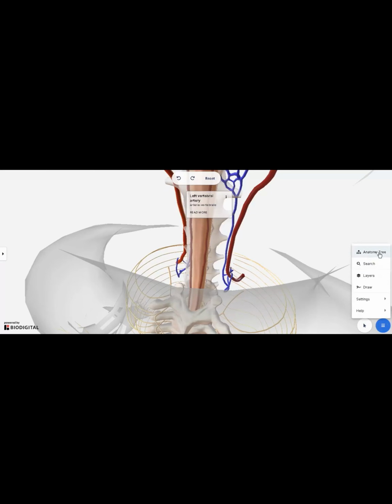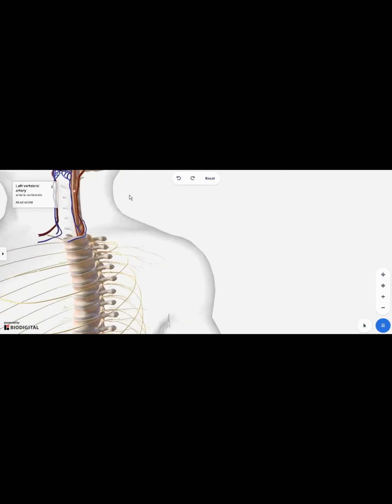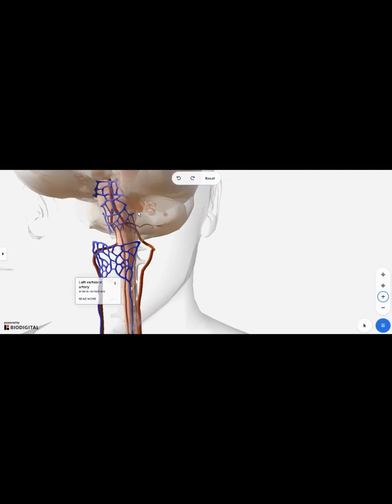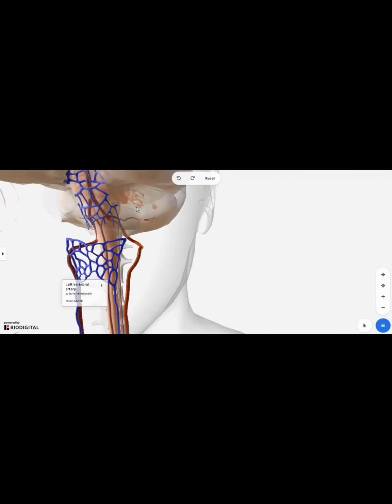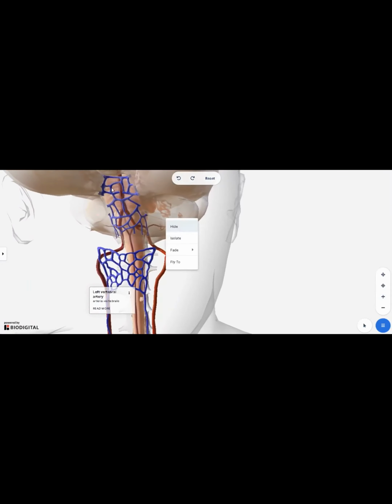Anatomy of the Spinal Cord - Ascending & Descending Tracts (2nd Year MBBS)